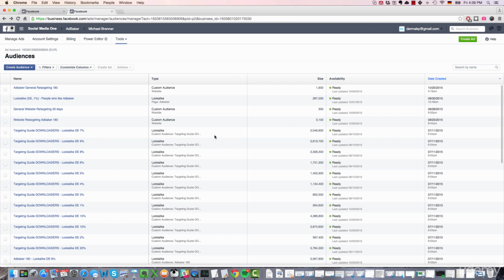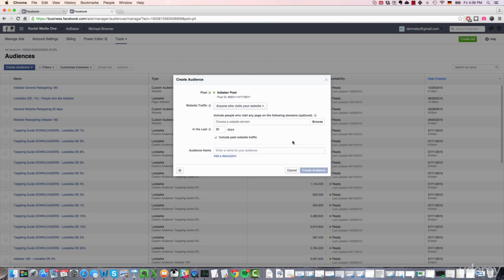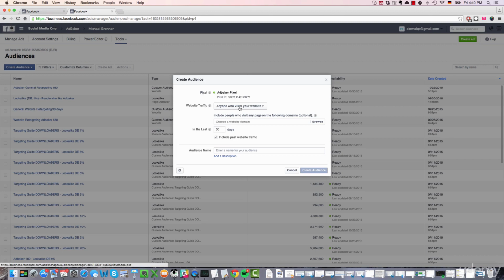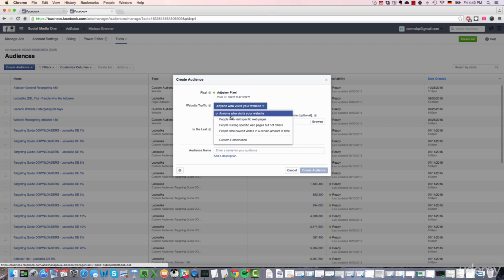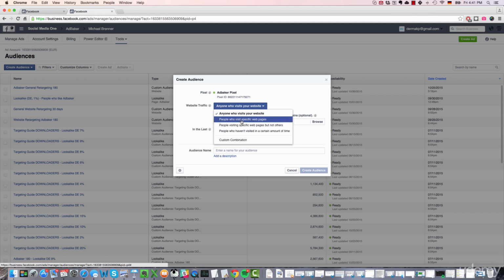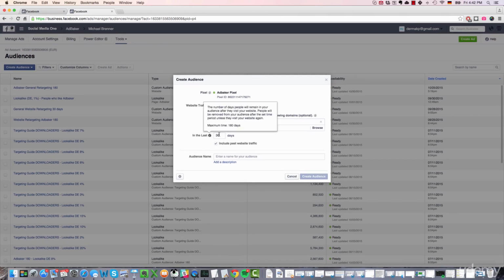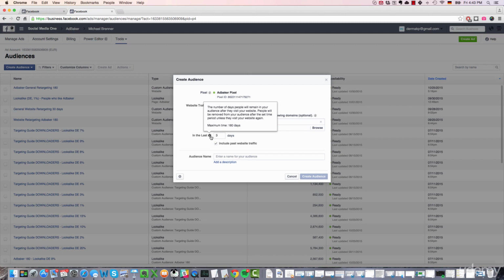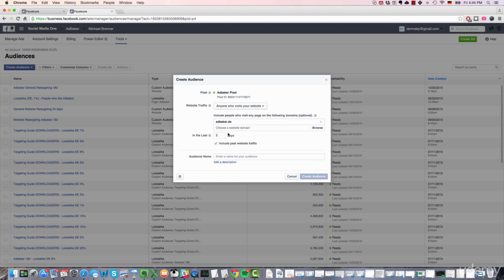12 How To Create Retargeting Lists